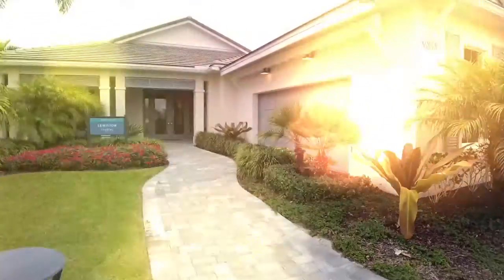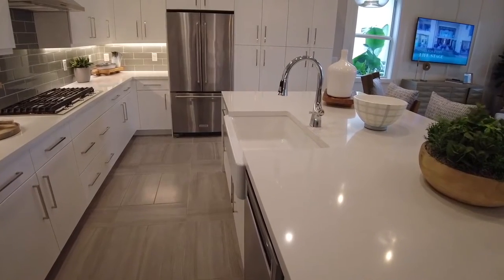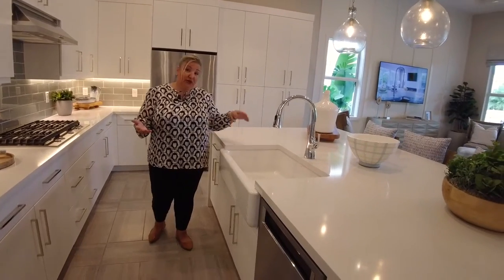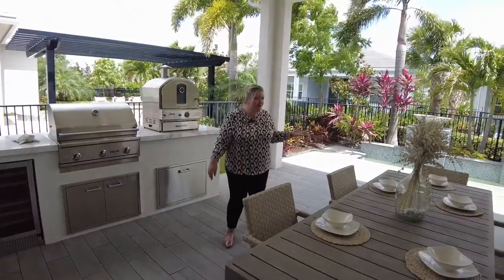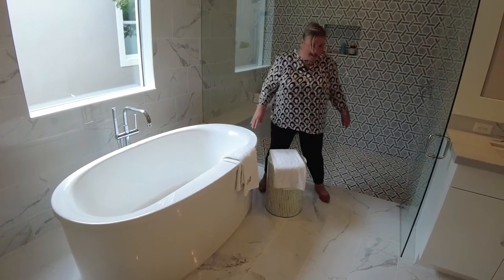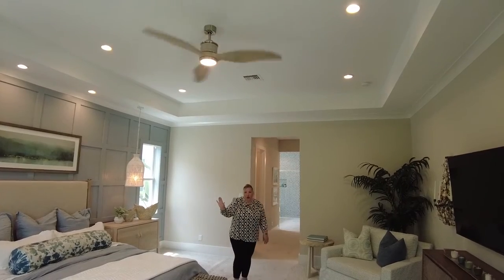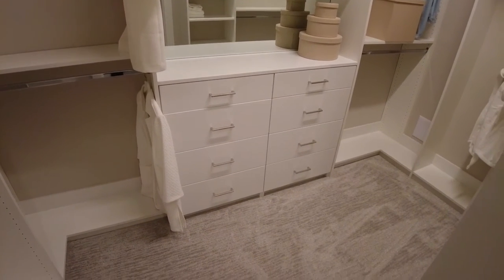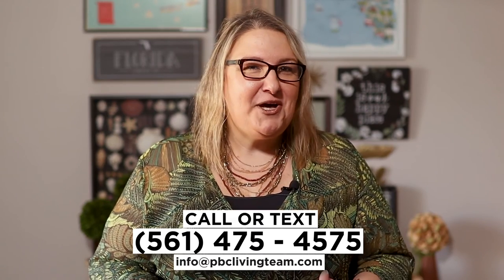TOP LUXURY New construction 55+ Home in Avenir Palm Beach Gardens | 55 plus communities florida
Considering a move to a 55+ community in Avenir Palm Beach Gardens? How about one nestled in the beautiful locale of Palm Beach? Seeking new construction in a vibrant 55+ community? Look no further than Regency in Avenir, Palm Beach Gardens! Avenir is among the most sought-after new developments in South Florida, and Regency stands out as the sole 55+ community within it. Don't miss out on this exceptional opportunity—come join us for an unforgettable tour!

📲 We have so many people contacting us who are moving here to Palm Beach County, Florida and we ABSOLUTELY love it! Honestly if you are moving or relocating here to Wellington, Loxahatchee, Jupiter, Palm Beach Gardens or anywhere in Palm Beach County, Florida, we can make that transition so much easier on you!!

Meloni Joseph - South Florida Real Estate Agent SL3353418

United Realty Group